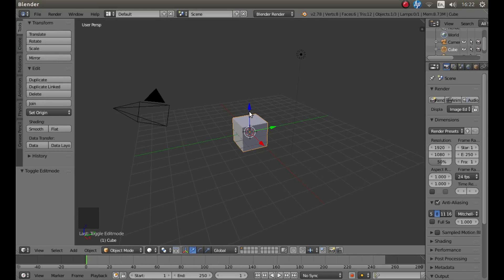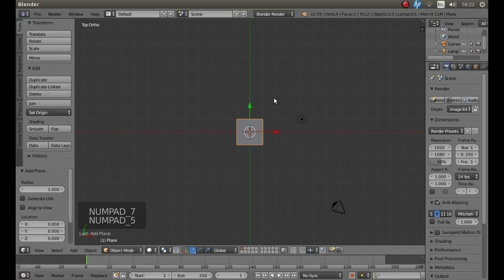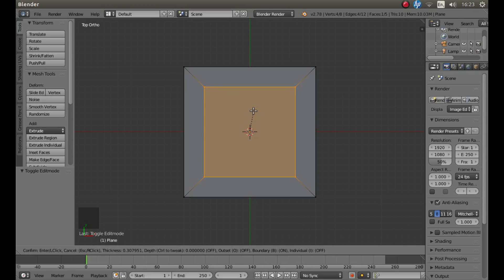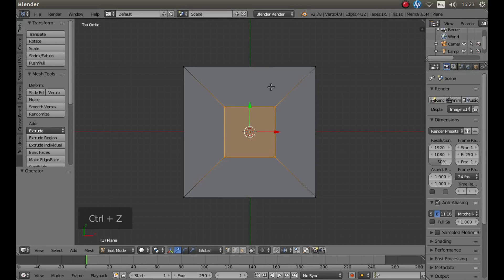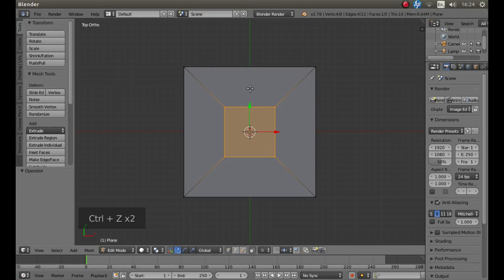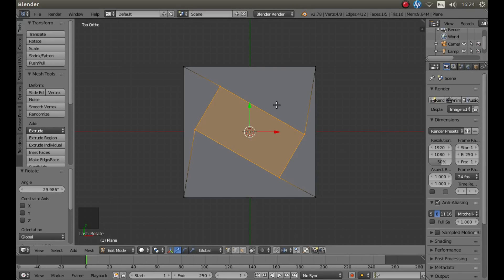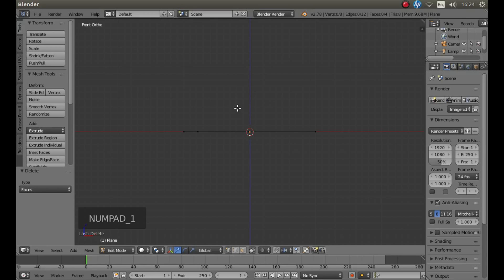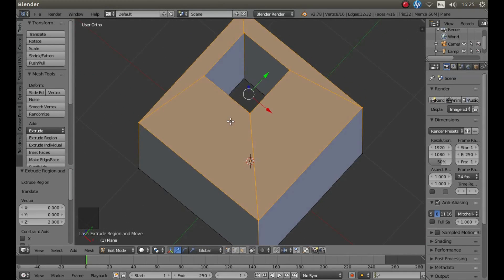Blender Beginners Tutorial: Create A Cube With A Square Or Oblong Hole Through It The Easy Way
How to create a cube with a square or oblong hole by converting a plane with a hole into a cube. Blender is one of the best free software/freeware editing packages available for Windows, Linux & Apple.